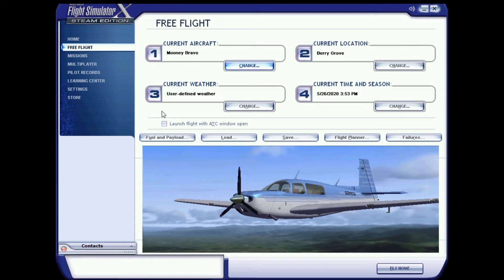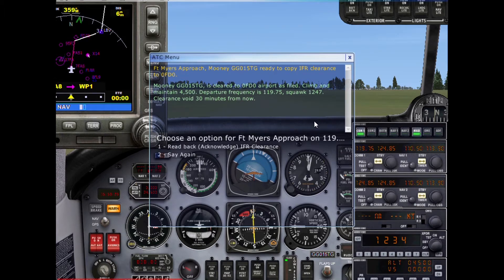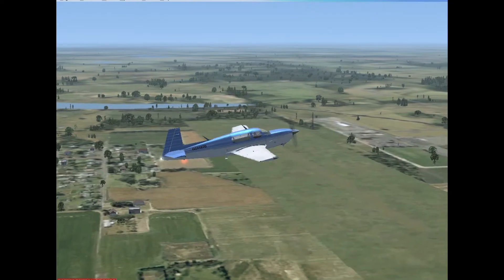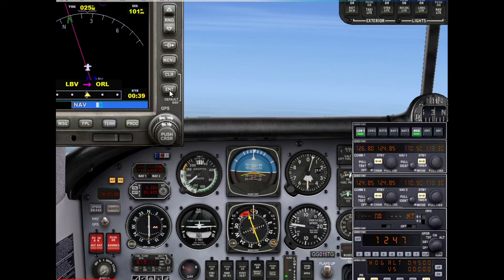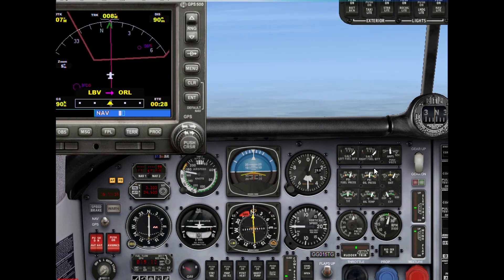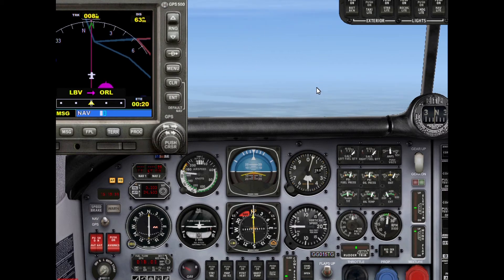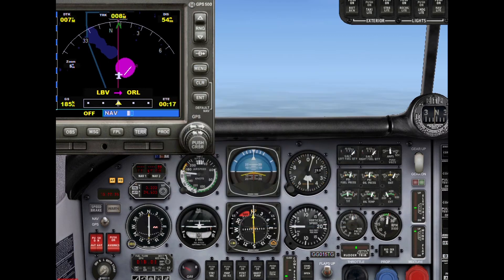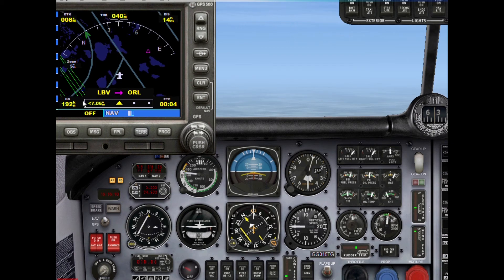Fsx Flights with Gator Gamer! Ep #5, Part 1: Mooney Bravo; Odd Departure out of [7FA8]!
In this episode of FSX: Flights With Gator Gamer, we use the default Mooney Bravo to depart out of Berry Grove Airstrip in LaBelle, FL [7FA8]! We also reach cruising altitude and begin cruising procedures. There is no repaint info because I use a default FSX paint scheme.